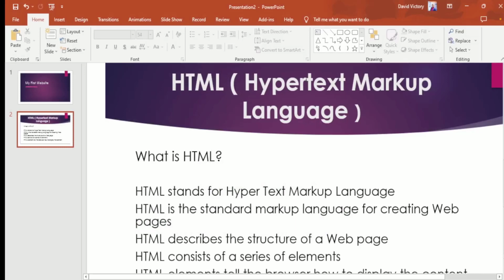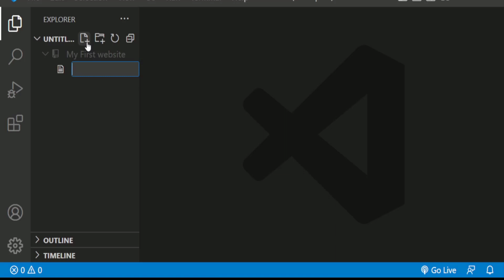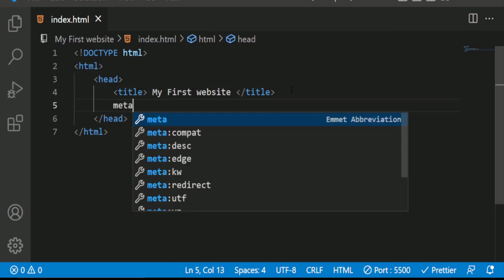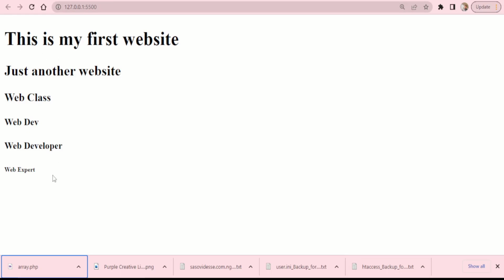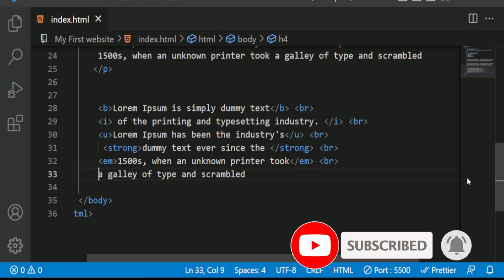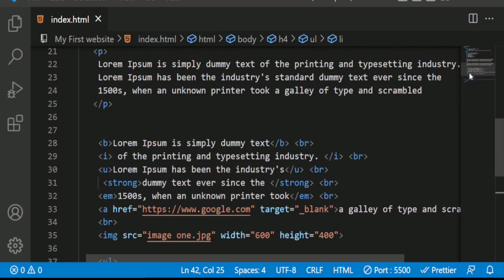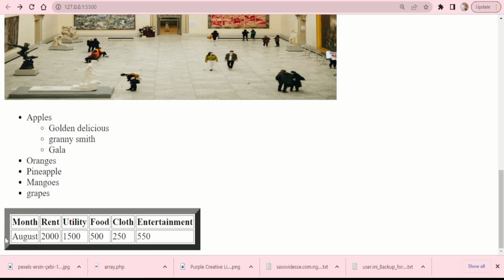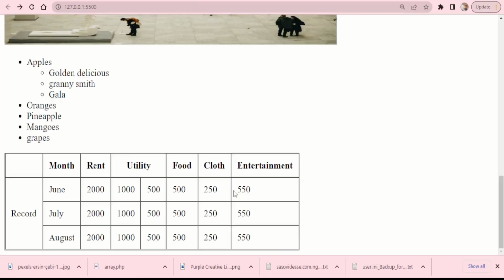How to Build a Website with HTML(Part One) | Introduction to HTML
Hello Fam. This is a new series of learning on intro to html and steps to building a website with HTML.

👨 About Me 👨

My name's Patrick David and on this codewithdayvid channel I show you how to code and potentially be a better programmer and give you tips that will get you ready for the tech world.

Voice 🔊:- Dayvid
Editing ✂️ :- Dayvid